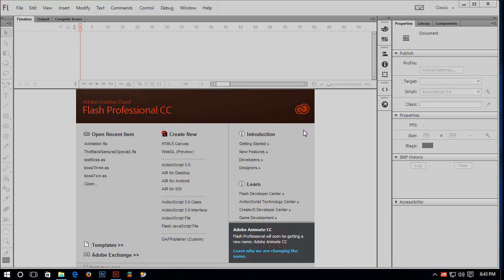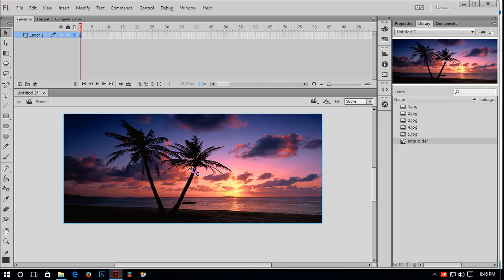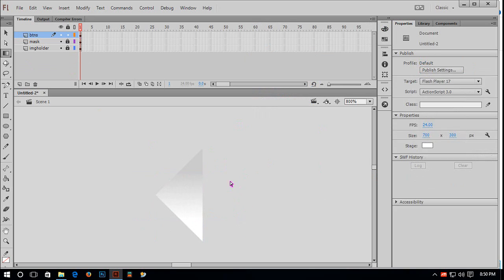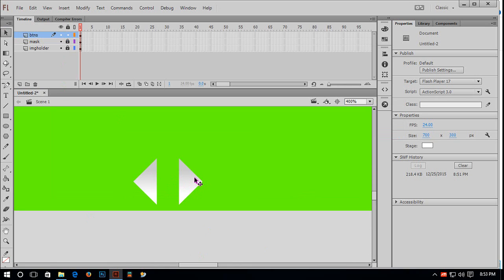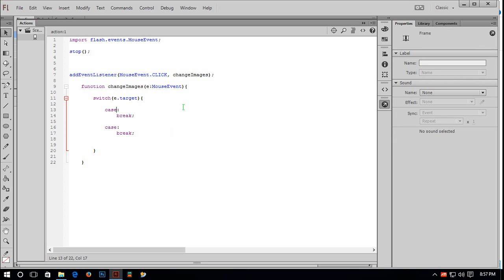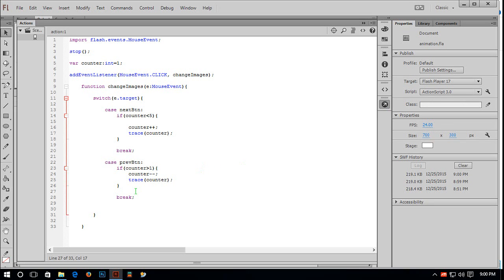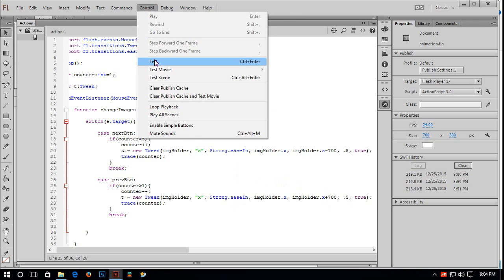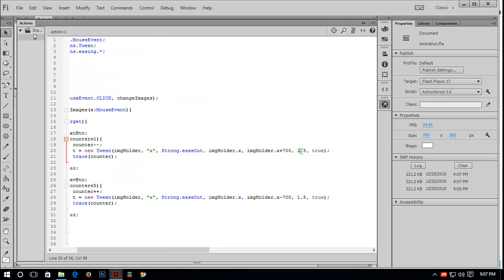How to make Photo Sliding Animation Using Action Script 3.0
This is a very basic tutorial for the beginners for them to make a photo sliding animation with next & previous buttons using Flash Action Script 3.0. Adobe flash or Adobe Animate is an object oriented programming. You can develop apps for computer, android & ISO very easily. Adobe Flash or Adobe Animate CC is a platform where you can build apps using timeline animation or script called Action Script 3.0. This is a channel where you can learn to make basic to advanced level of apps or games using timeline animation as well as action script 3.0